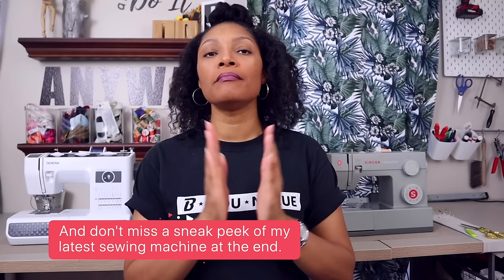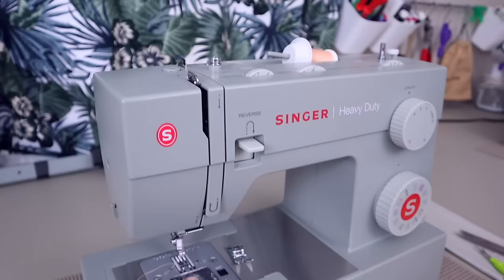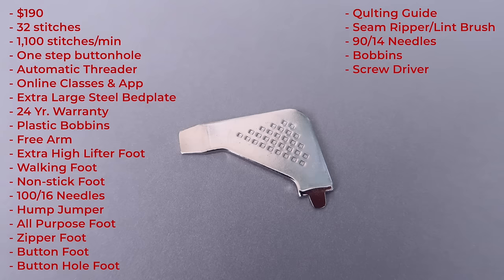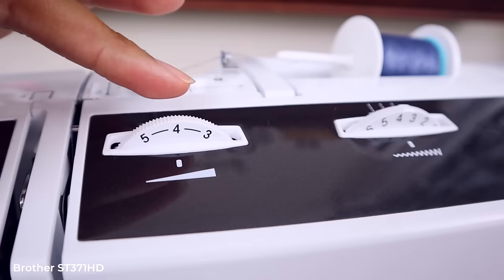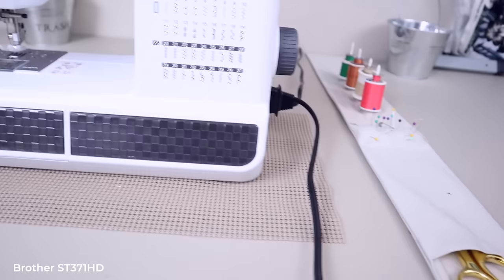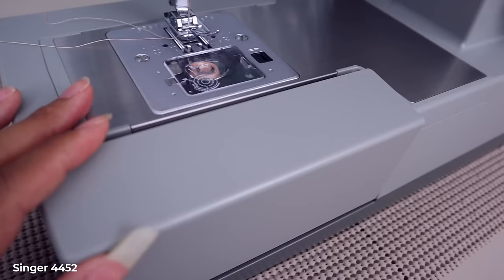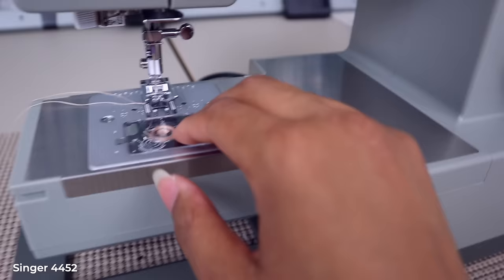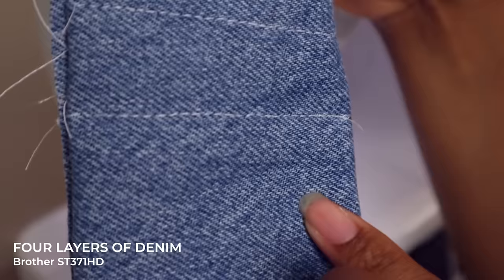Best Cheap Upcycling Sewing Machine | Singer Heavy Duty VS. Brother Strong & Tough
Which budget sewing machine is the best for upcycling or sewing through layers and layers of jeans or leather?  And which sewing machine is best for beginners?  I'm reviewing and testing the Brother Strong & Tough ST371HD and the Singer Heavy Duty 4452.  I've heard a lot of good things about both machines and they're both under $200, so I wanted to give you all the facts about what they can and cannot do.

Brother ST371HD Strong & Tough
Singer Heavy Duty 4452